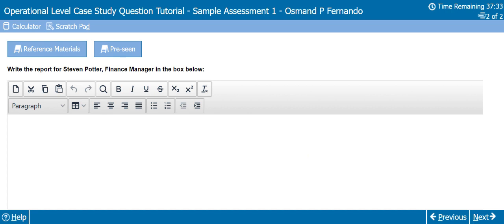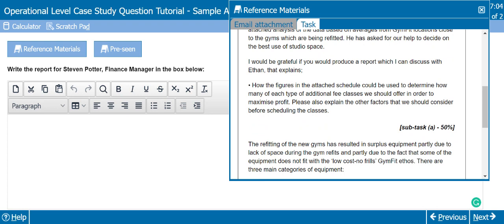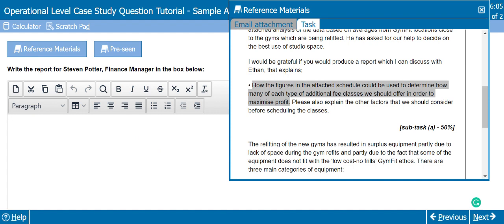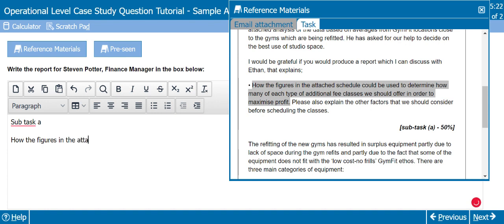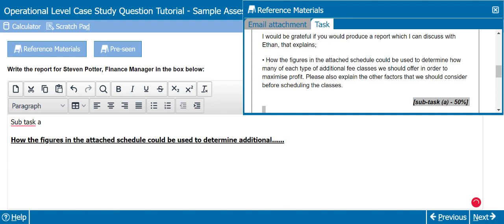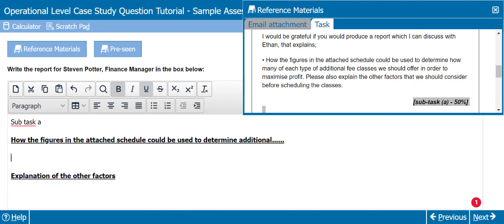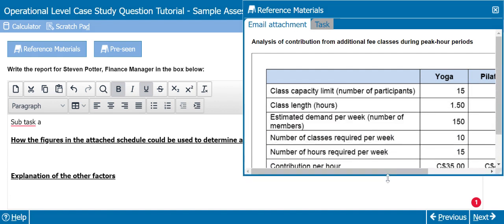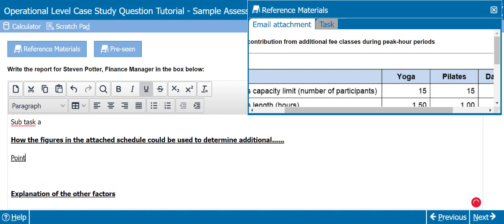CIMA Case Study Exam Answer Planning